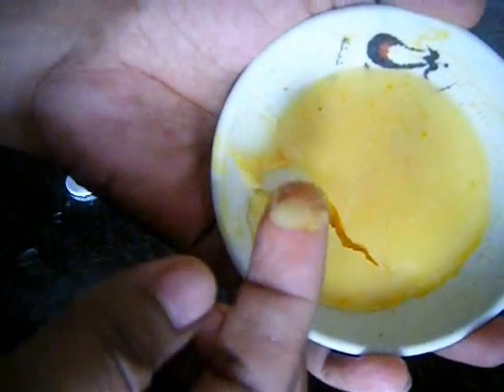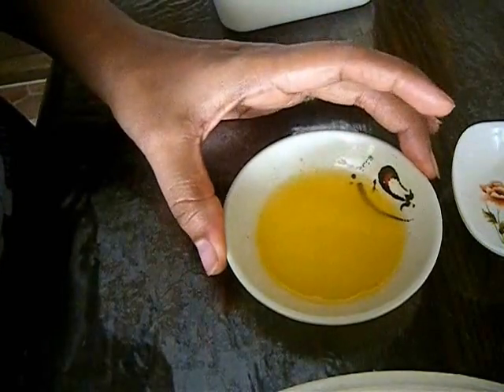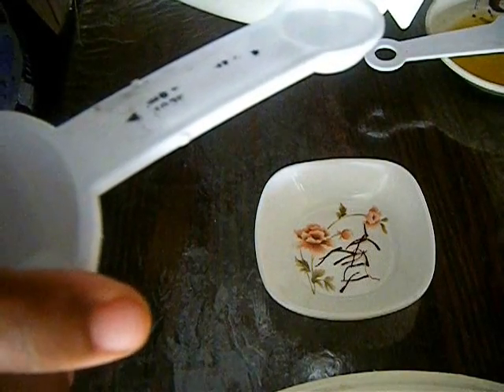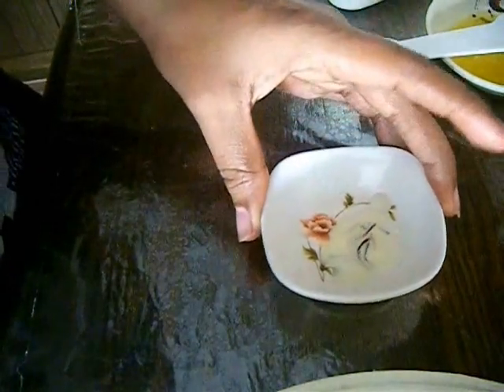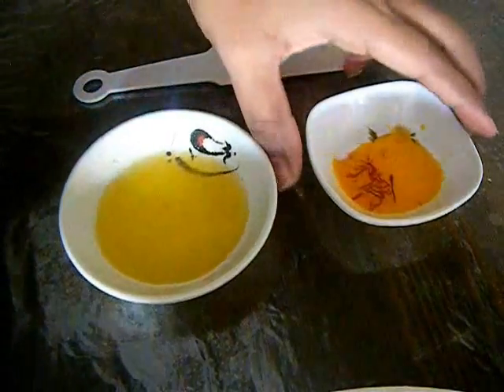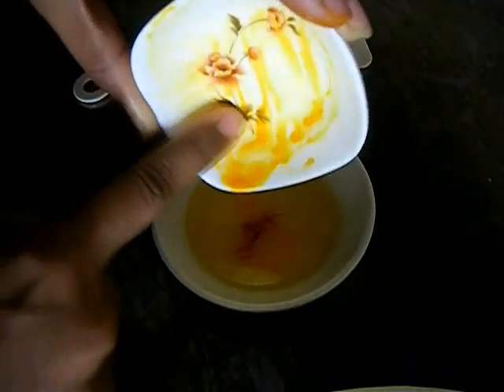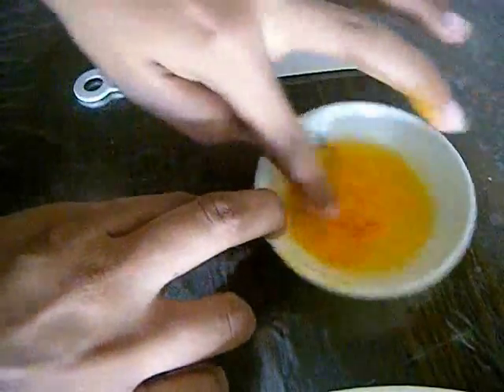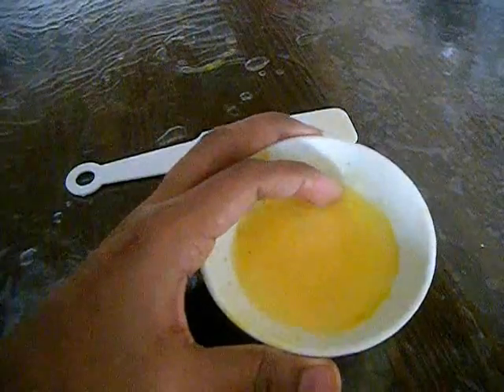Get cherry red lips naturally- homemade lip cream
Watch Cooking recipes in  my cooking channel

Deepa suresh